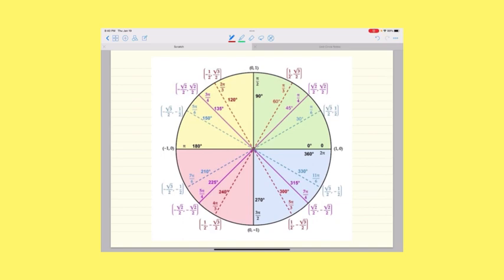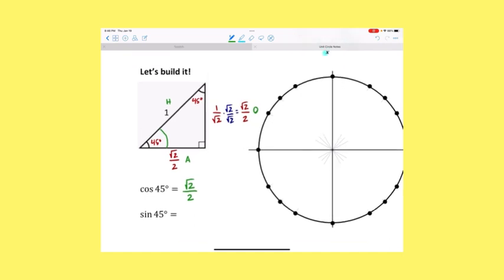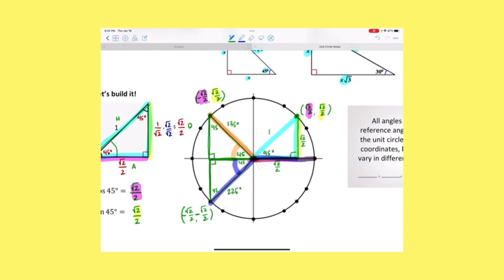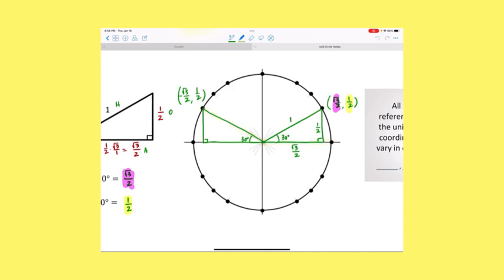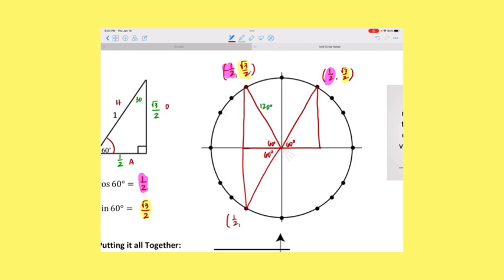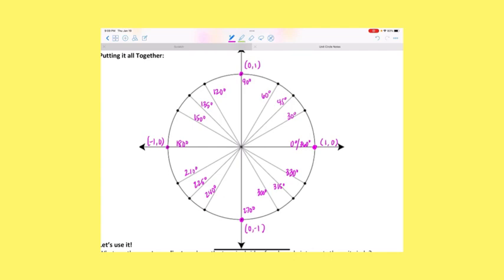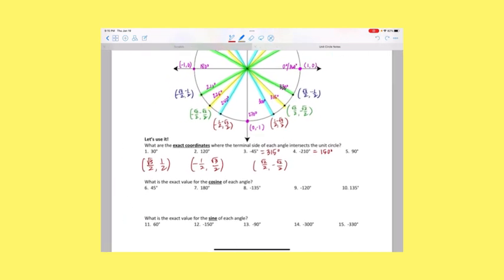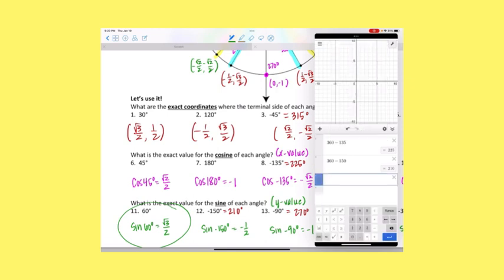3 5 2 The Unit Circle explained